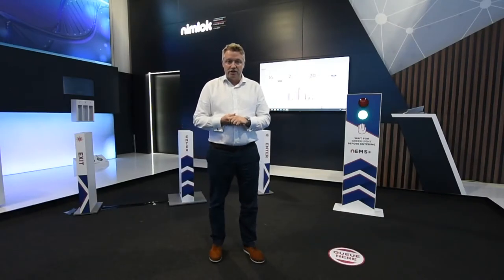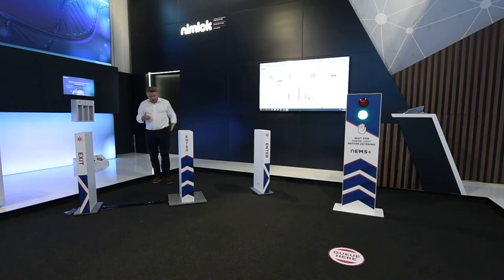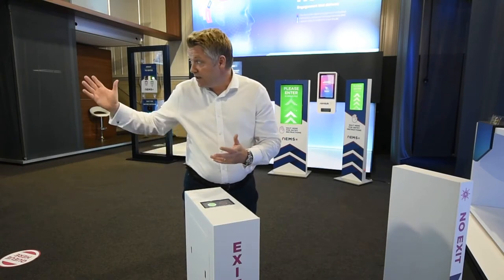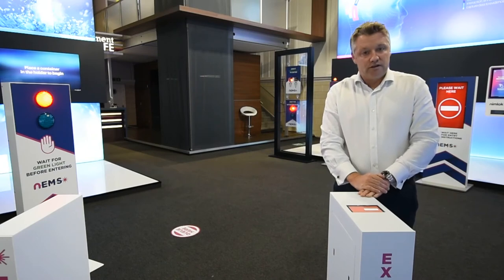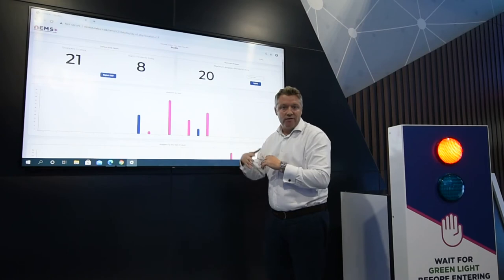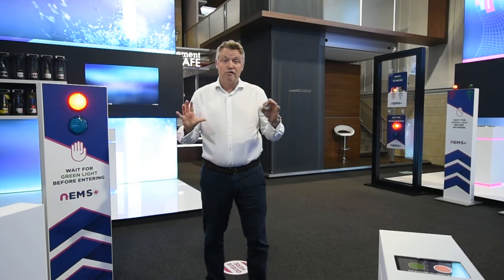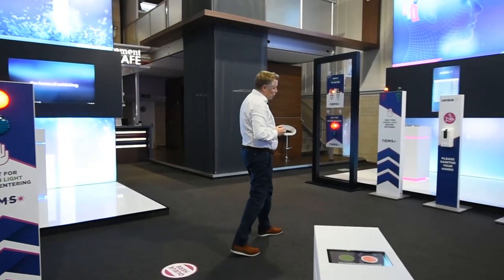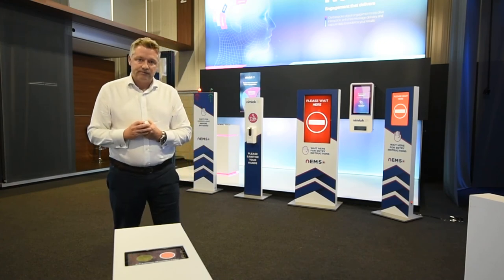NEMS Traffic Light Entry Systems | Nimlok UK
Aid Social Distancing Measures
Eliminate The Need To Deploy an Extra Member Of Staff

NEMS is an out of the box, plug & play entry control system. It counts shopper numbers in and out and controls entry admission, with real-time data updating integrated digital signage.

NEMs is quick and easy to deploy, eliminating added staff cost to manage store entry.

We also have LITE Editions available for smaller spaces .

Remote Controlled Traffic Light Entry System
Designed for smaller areas where less than eight people can be safely accommodated at any one time, NEMS LITE offers a simple, low cost solution.

It works by your staff operating a traffic light signal, controlling access via a remote control.

Remote Controlled Window Traffic Light Entry System
NEMS Window traffic light system offers a space saving version of NEMS LITE.

It works by your staff operating a traffic light signal that is mounted to the inside of your door window, controlling access via a remote control.